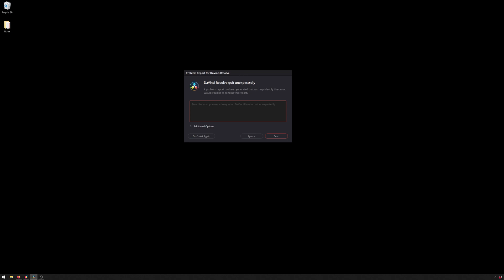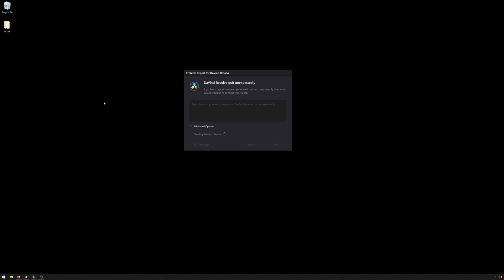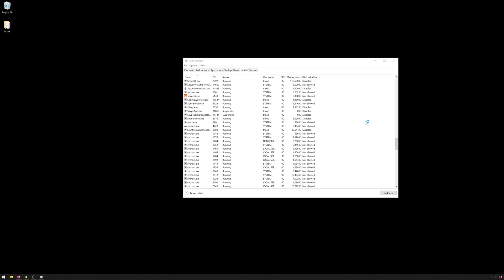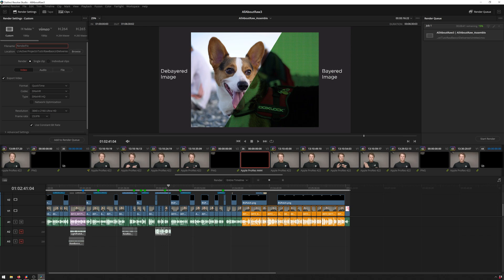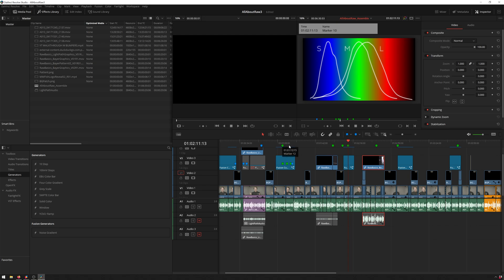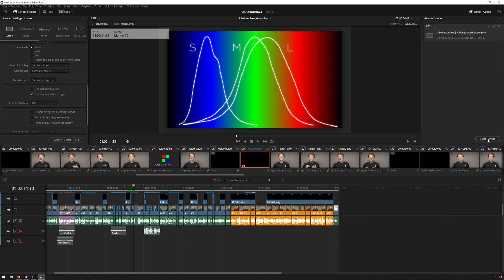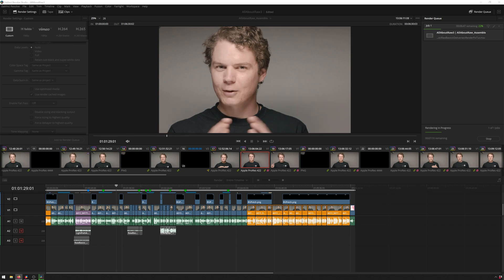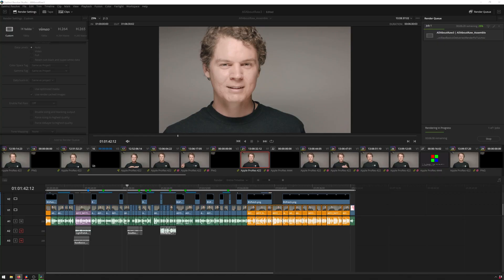Fix Davinci Resolve Crashing When Rendering A Fusion Comp (use render cache)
Crashing on render is a terrible, frustrating feeling. Hopefully this will help you out if resolve is crashing when it gets to one of your fusion comps.